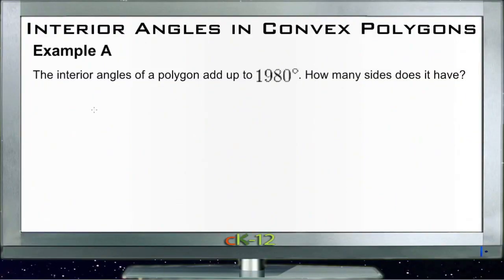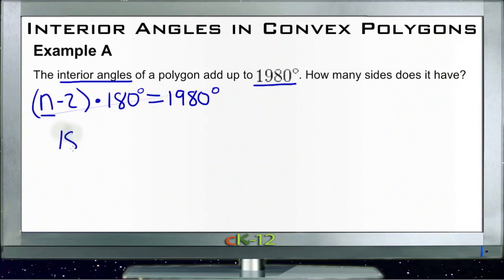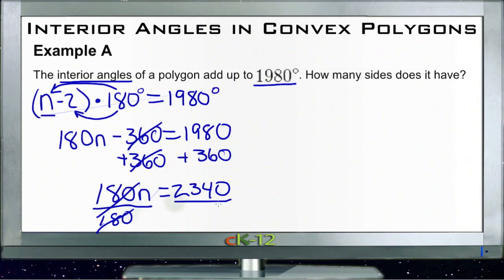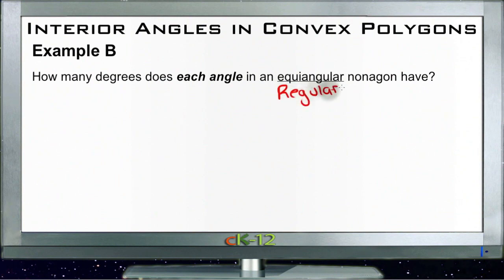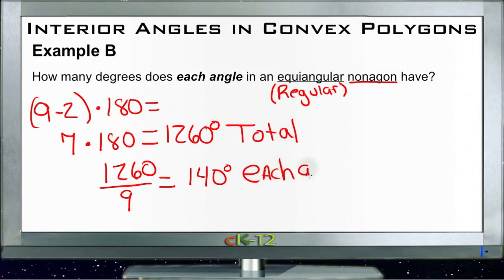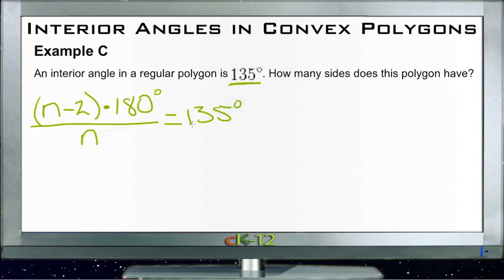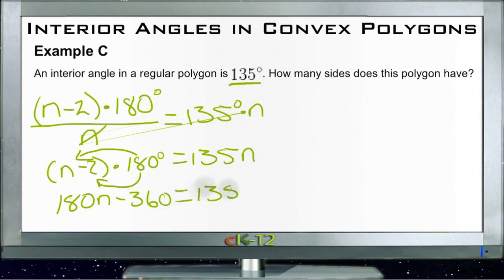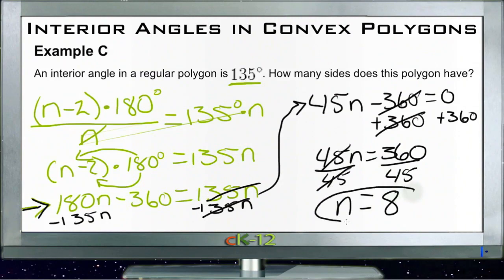Interior Angles in Convex Polygons: Examples (Basic Geometry Concepts)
Here you'll learn how to find the measure of an interior angle of a convex polygon based on the number of sides the polygon has.

This video provides the student with a walkthrough of one or more examples from the concept "Interior Angles in Convex Polygons".